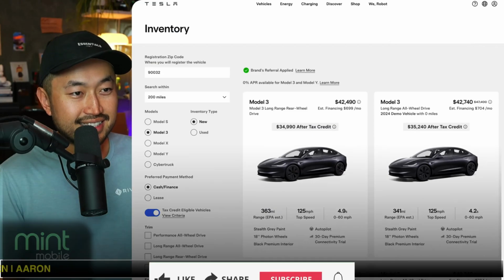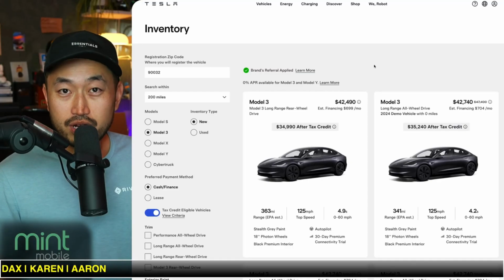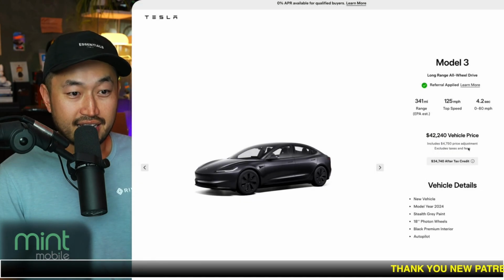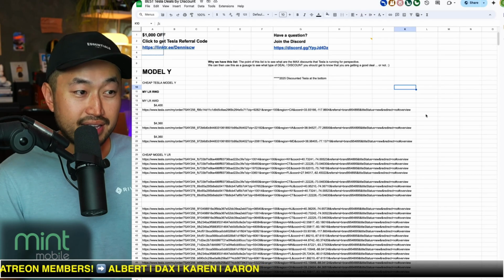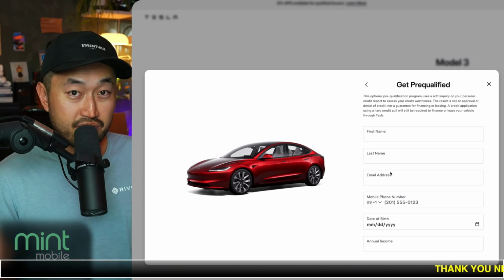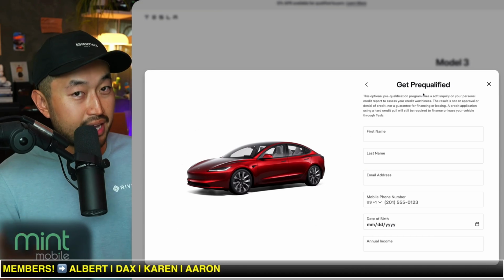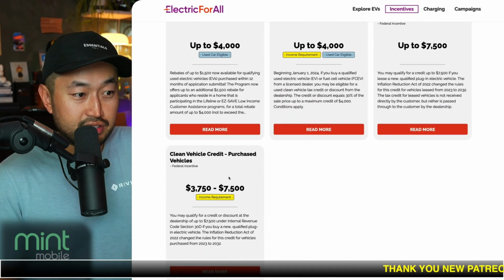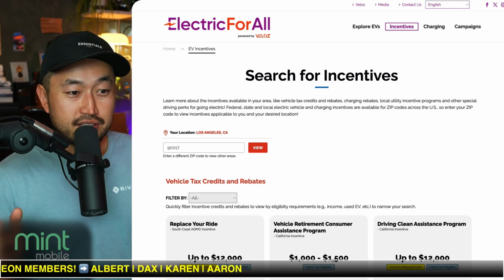Repost: 3 Tesla Buying Tips That Will Save You TIME!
Check Out Amber | Pay Monthly for a Warranty that covers your Tesla!

⚡️Save $1,000 OFF Your Next Tesla & More!

✅CHECK OUT Tenet's EV-ONLY Lowest Payment Financing ⬇️
FINANCING / REFINANCING AVAILABLE | LOWER YOUR PAYMENT $150  👇

Tesla AI FSD Update and Roadmap
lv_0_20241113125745